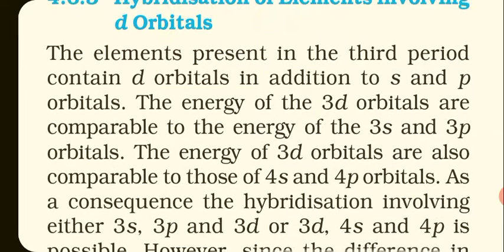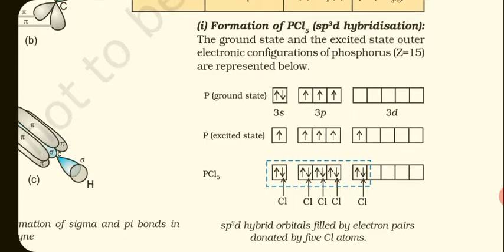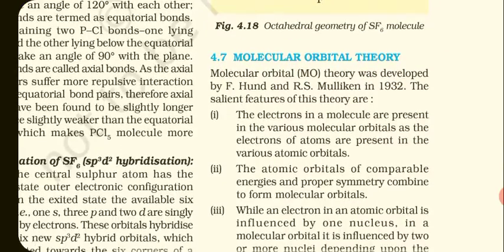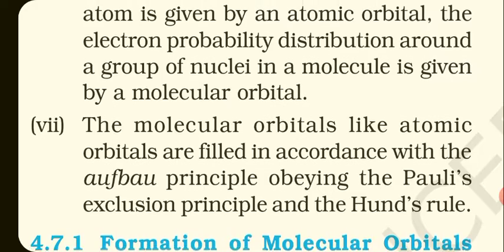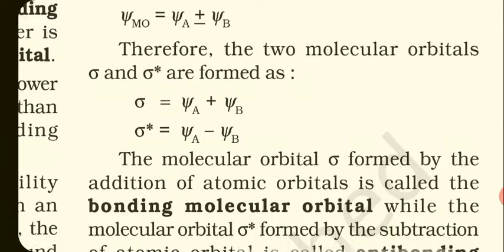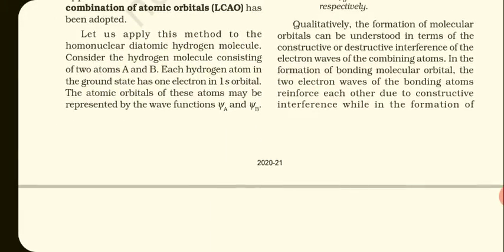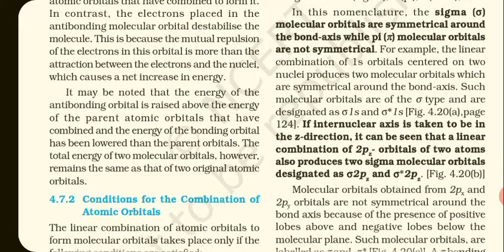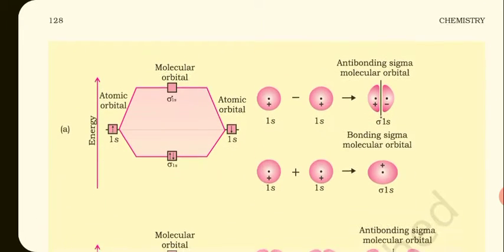dsp2, sp3d, sp3d2 HYBRIDISATION class 11th chemistry chapter 4 chemical bonding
11th chemistry chapter 4 chemical bonding topic hybridisation sp3d and